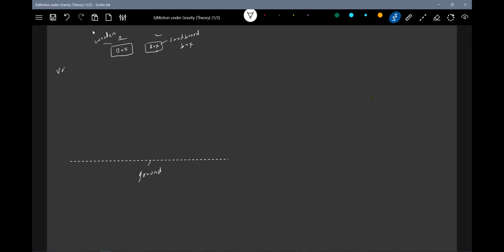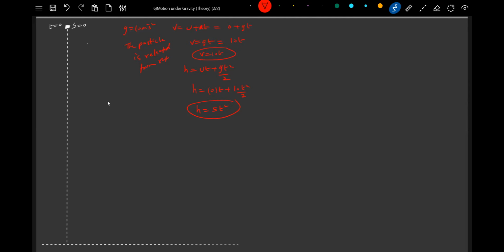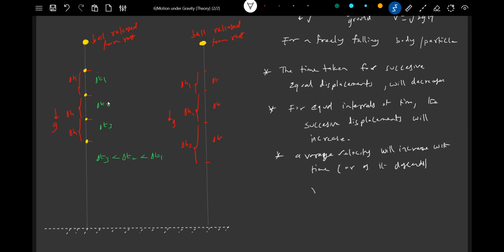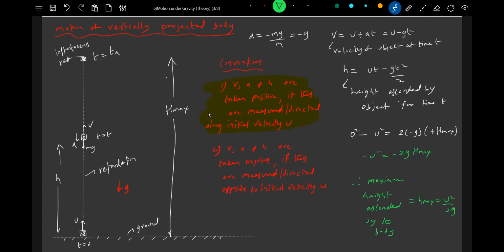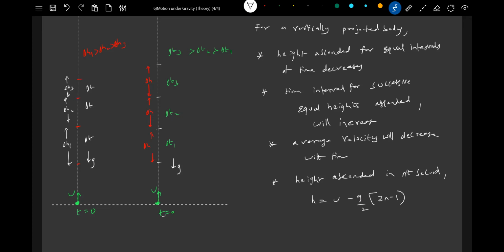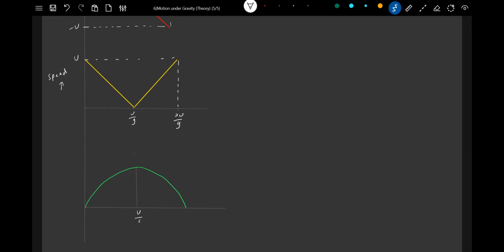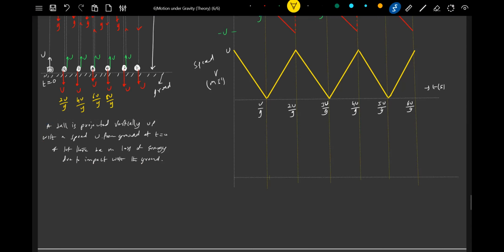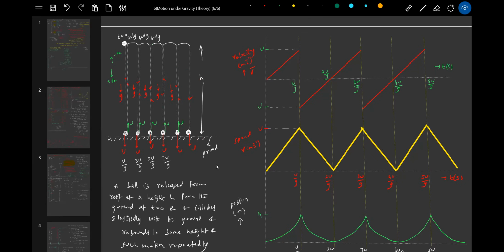3/10) time of ascent | time of descent | motion under gravity| kinematics 1d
Distance travelled in nth second | Maximum height attained  of a particle projected vertically up | time of ascent and time of descent with air resistance |   numerical,velocity time graph,position time graph,Motion in a straight line class 11,kinematics class 11 physics,Physics,Jee advanced,